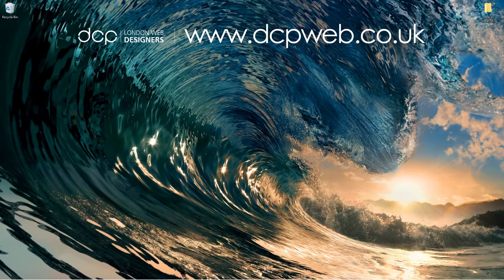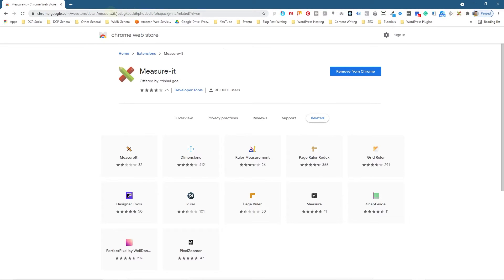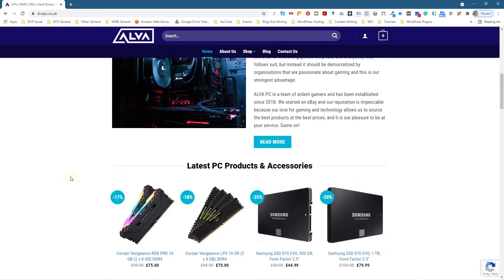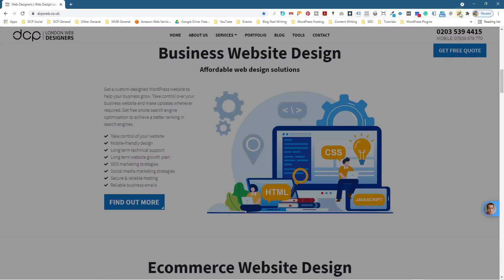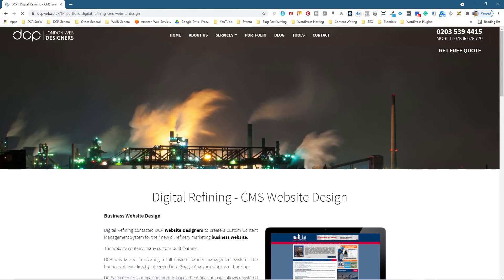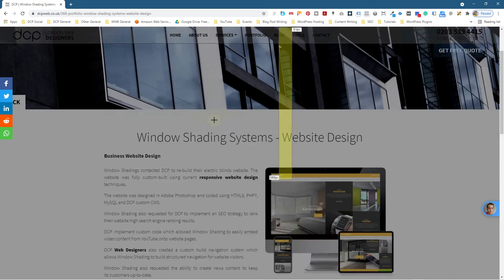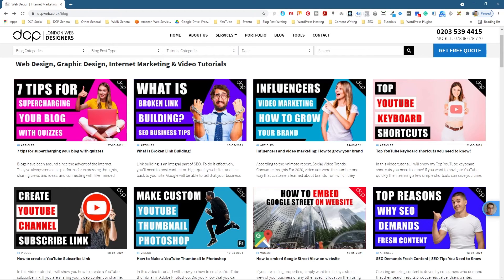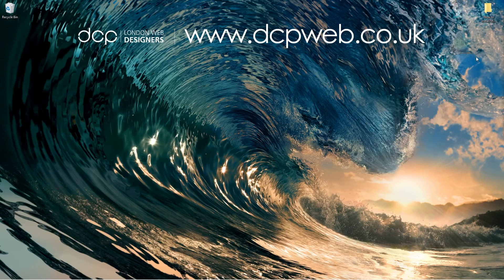How to install Measure It - Chrome extension for measuring website content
In this video tutorial, I will show you how to install Measure It which is used for measuring website content space in Google Chrome.

measure it, is one of those tools that I like to use when I'm building websites for my clients or anything content on my own website. this tool is not only free but also so allows you to simply measure spaces on your website where you would like to place content.

I often use this tool to get a rough idea of how big an image might need to be to fill a space on a website page.

this allows me to quickly create some content in Adobe Photoshop and upload it to my website and then mate refinements rather than guessing the sizes and creating more work than necessary.

this Chrome extension is very simple to use, and sometimes a simple tool that just does the job can be one of the best tools in your toolbox!

Need an amazing website for your business? - Contact DCP Web Designers for a free quote today

Video Chapters

00:00 Introduction
00:16 Search for Measure It Chrome plugin using Google Chrome
00:33 Click the Add to Chrome button
01:00 Explanation of how to use Measure It Chrome plugin